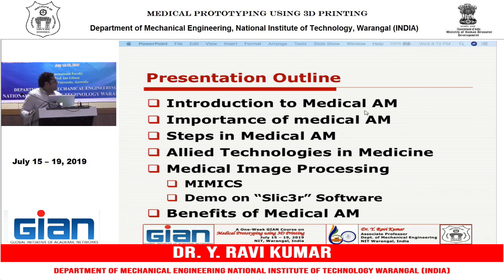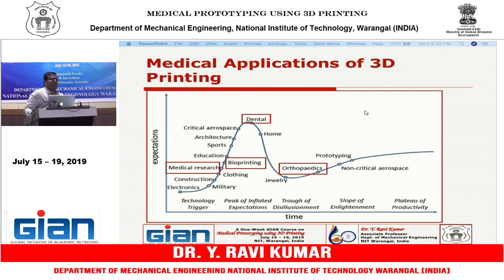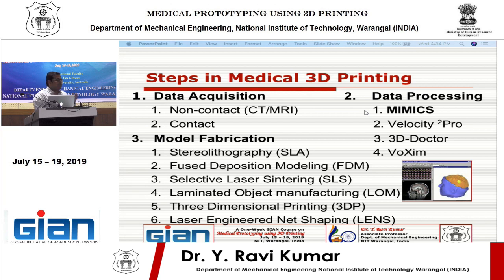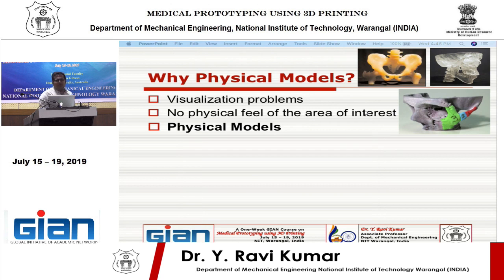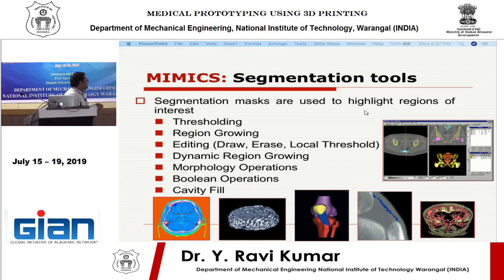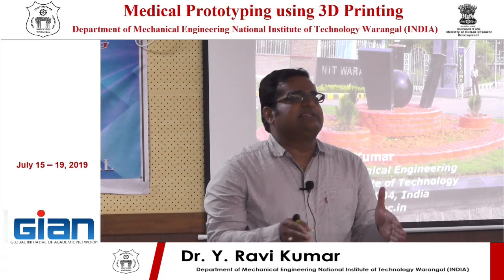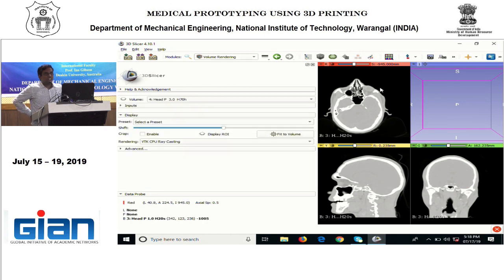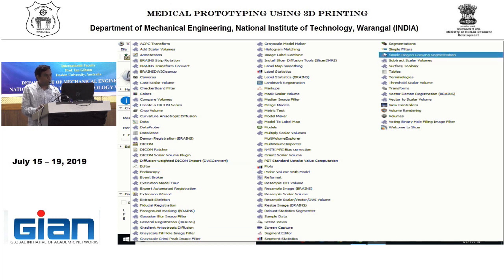GIAN Program- Dr. Y. Ravi Kumar NIT Warangal Day 3 session 4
GIAN Program-  Department of Mechanical Engineering National Institute of Technology Warangal (INDIA) Dr. Y. Ravi Kumar